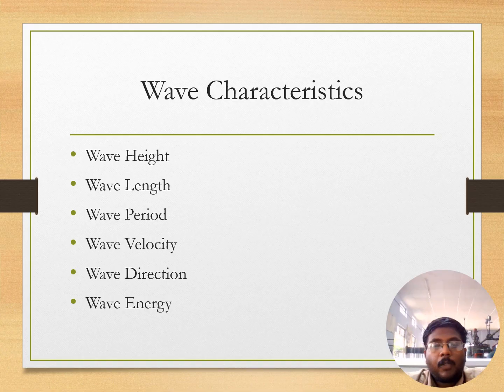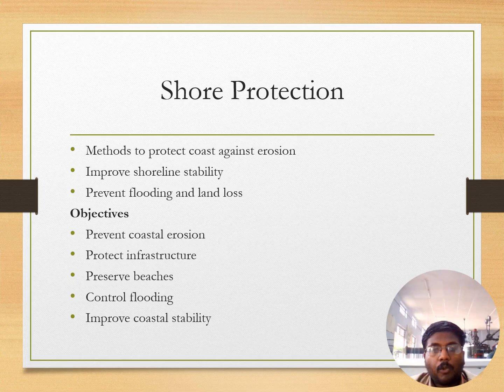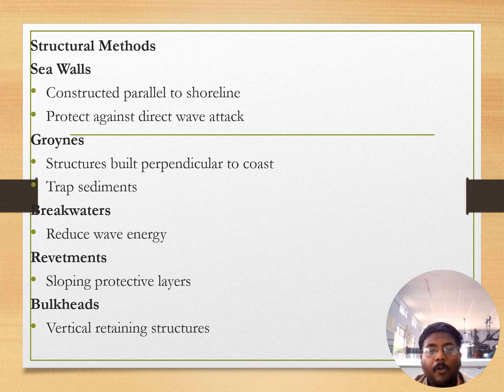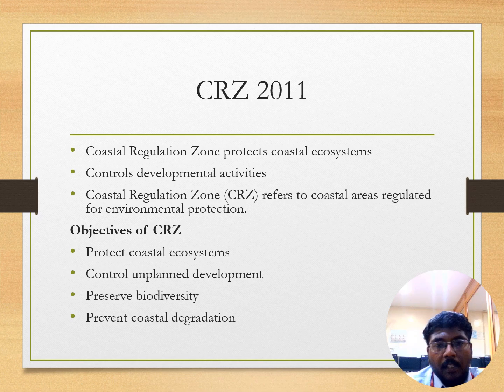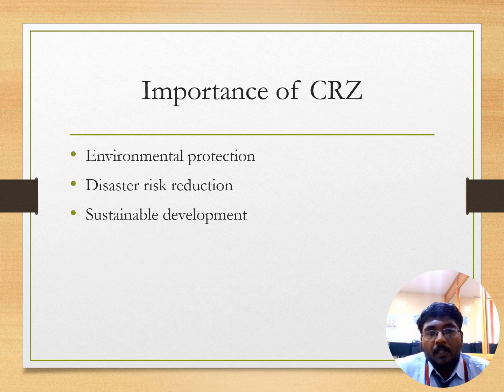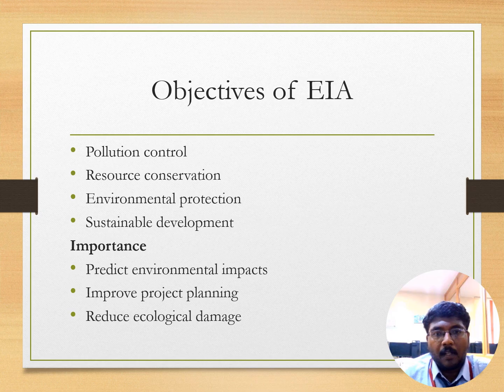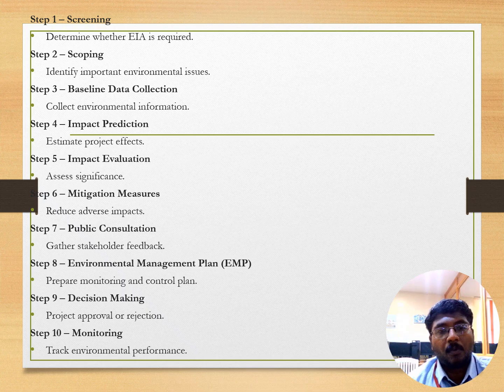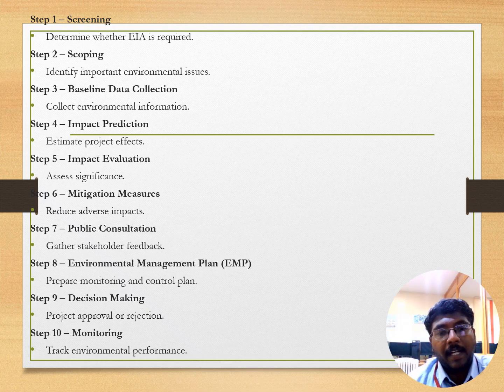Airports and Harbors-Unit V-Mr.M.Prasanakumar